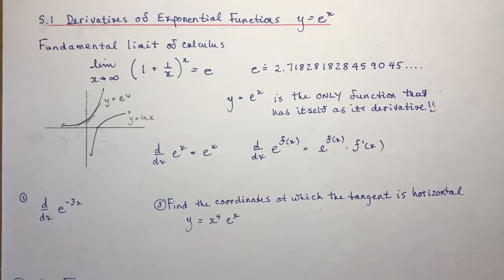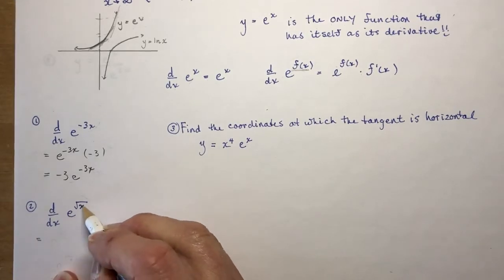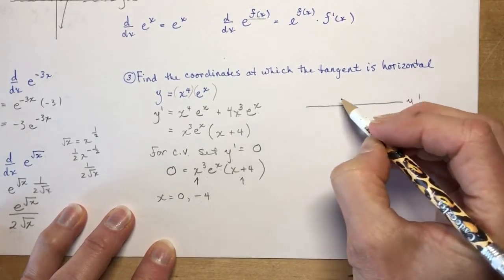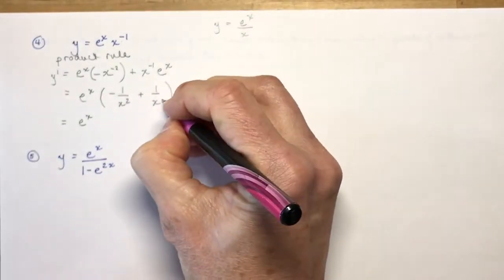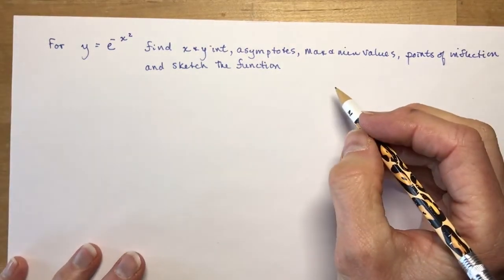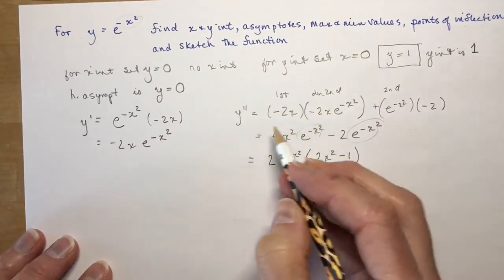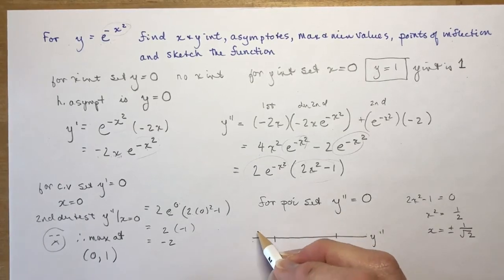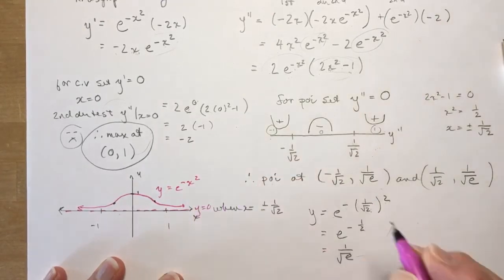Calculus 5.1 Derivatives of Exponential Functions y = e^x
What is e?  What is the derivative of e^x and e^f(x)?
How do we do a graphical analysis of y = e^(-x^2)